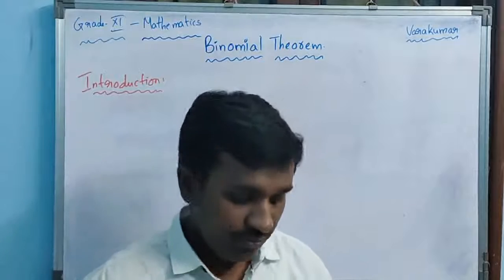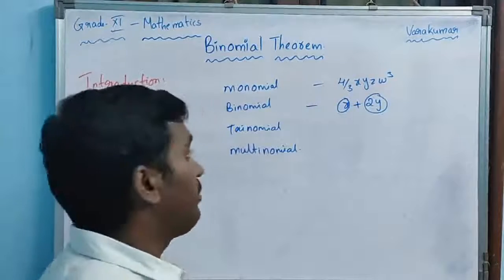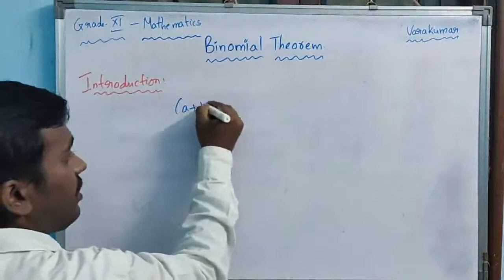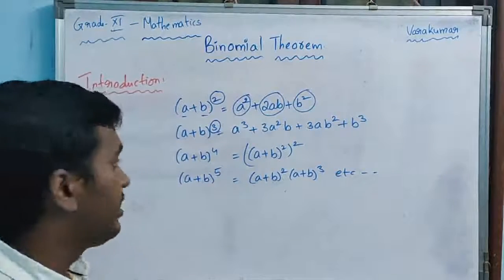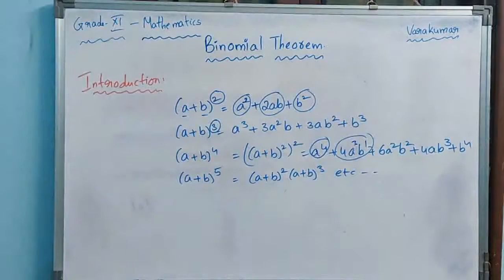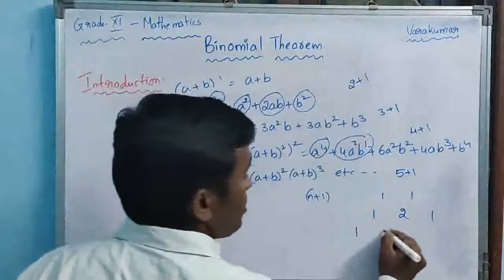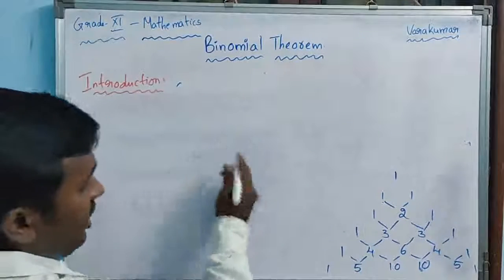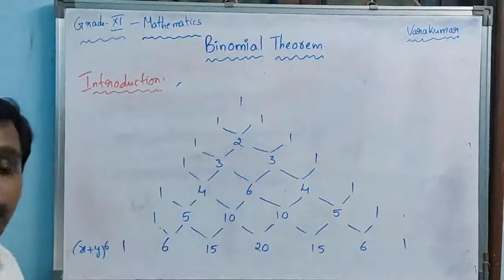Binomial theorem Day 1 part 1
IIT JEE
By varakumar